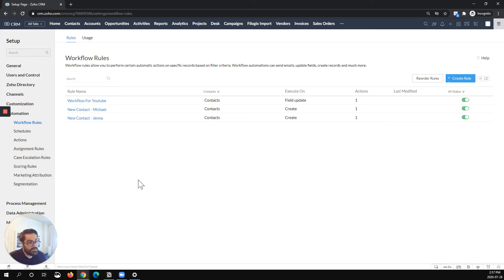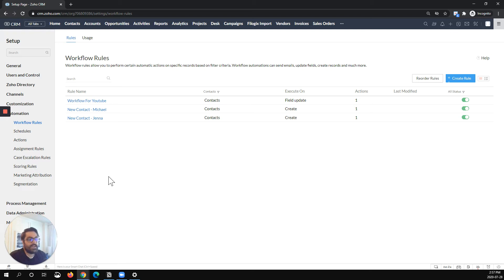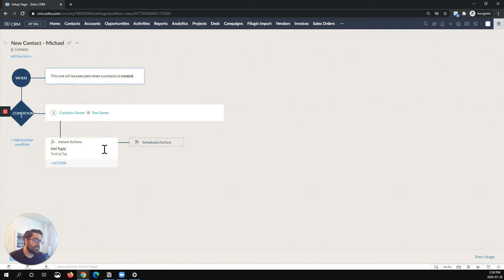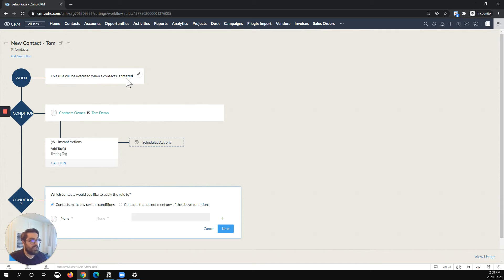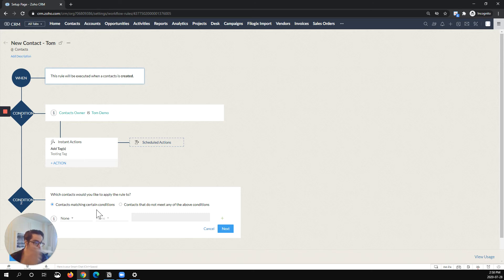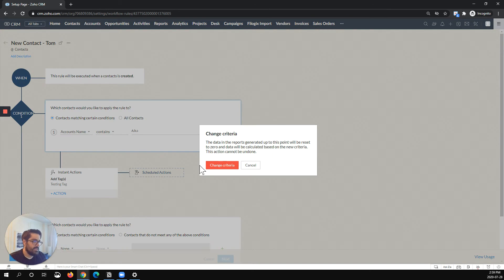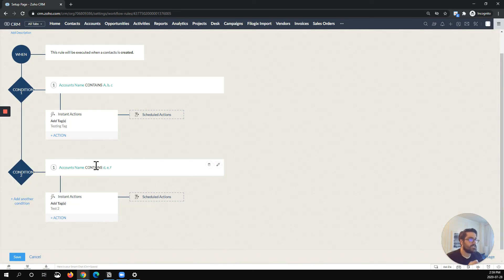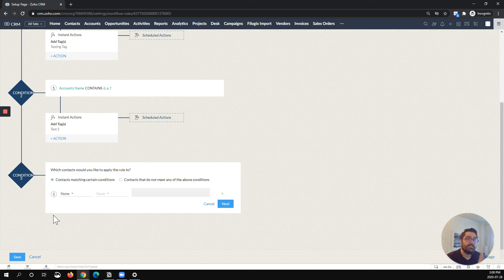Never Run out Of Workflows in Zoho CRM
Workflow management helps you to automate your sales, marketing and support. You can automatically assign tasks to users, based on the criteria defined in the rules and update certain fields. However, Zoho only limits to 50 workflows per module. Learn how to never run out of workflows!